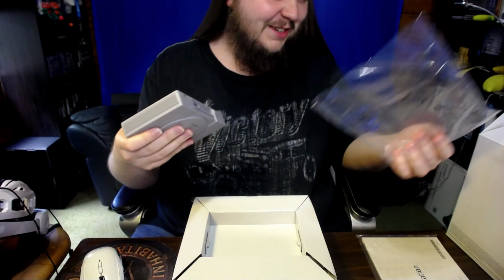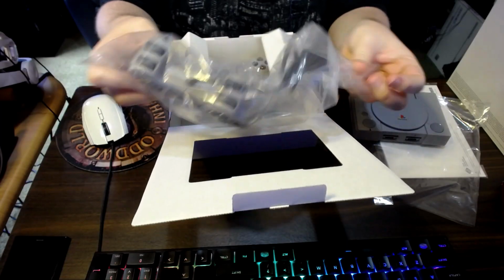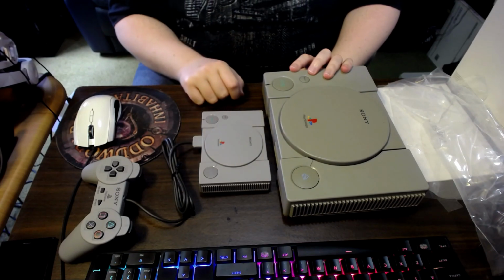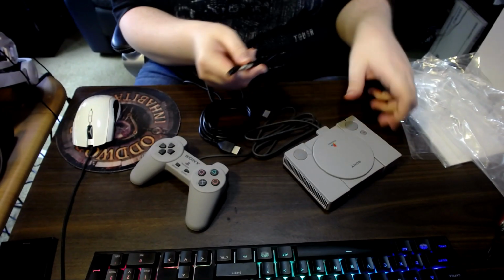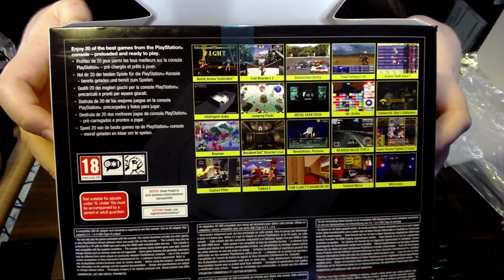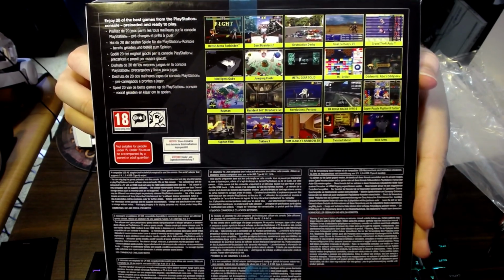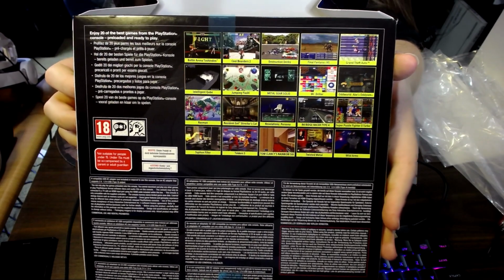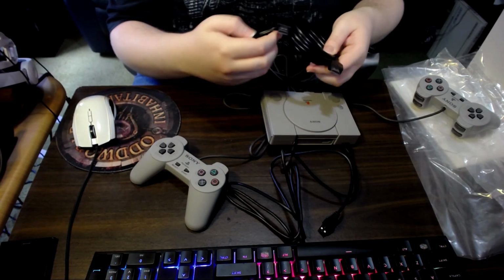Nostalgic Christmas Present! Let's Unbox!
My brother got me a 'little' something special for Christmas this year!
What a Nostalgic Christmas Present! Let's Unbox it!